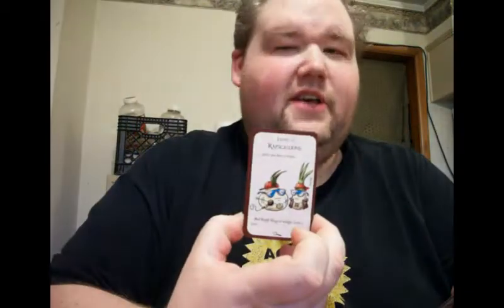Christmas in July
man, I hope Cory doesnt watch this